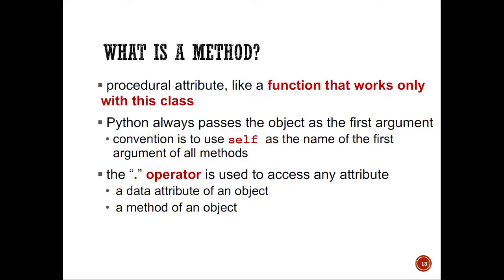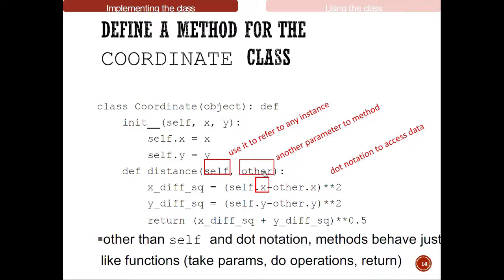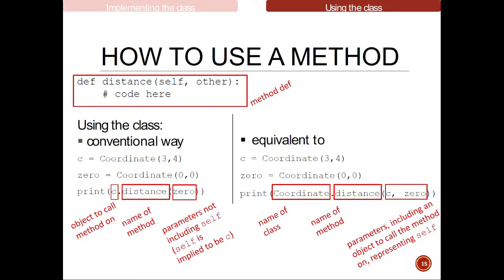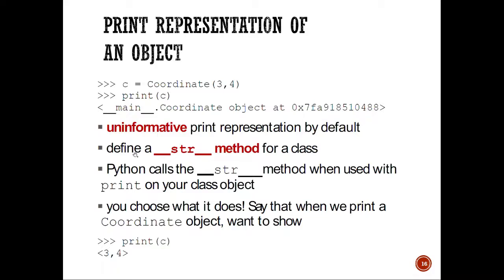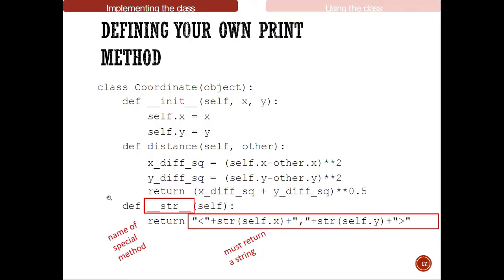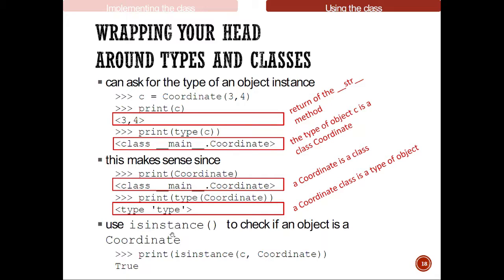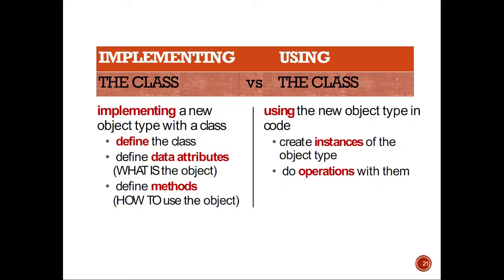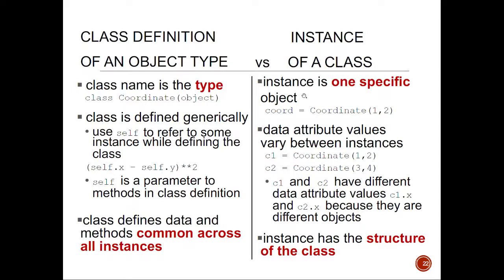ECE9013: Week 7-OOP Methods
This video presents what are class methods and how to define them.